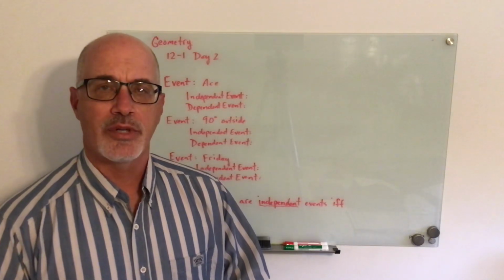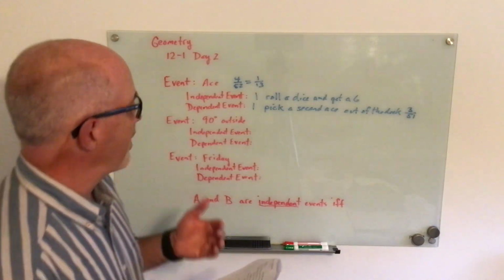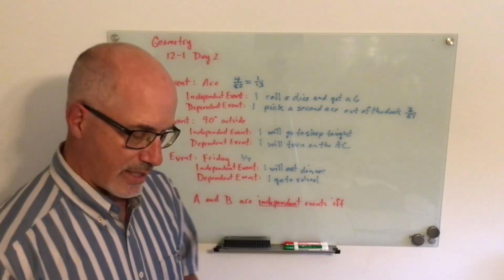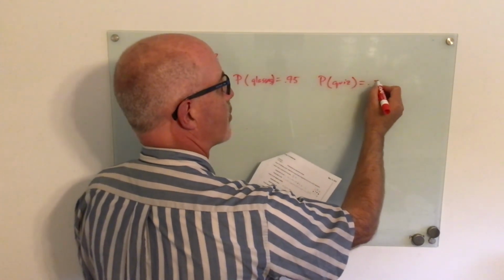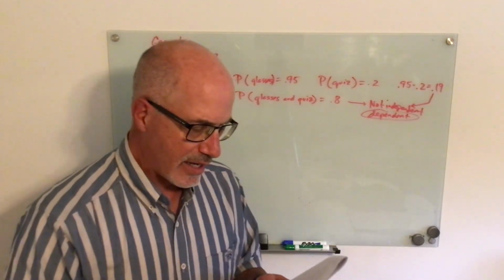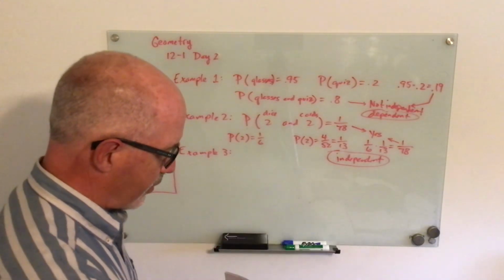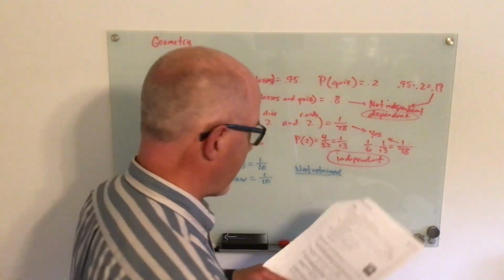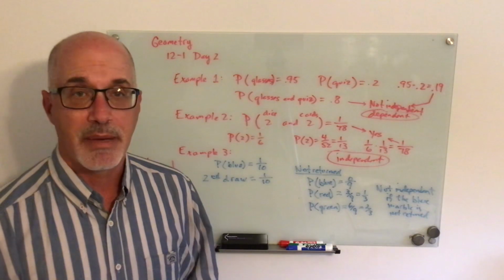Geometry 12-1 Day 2